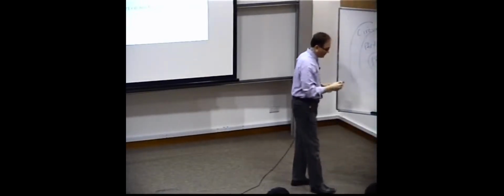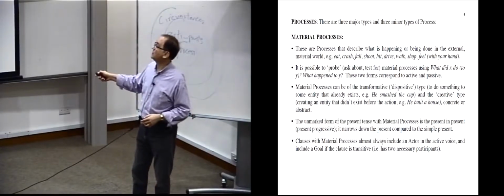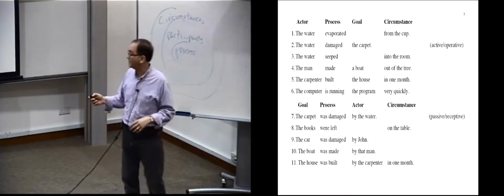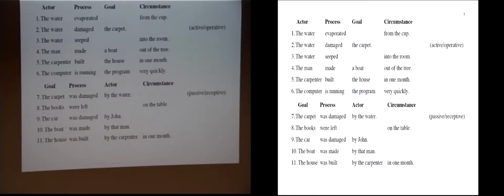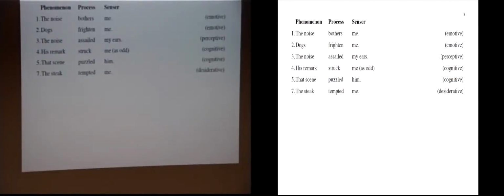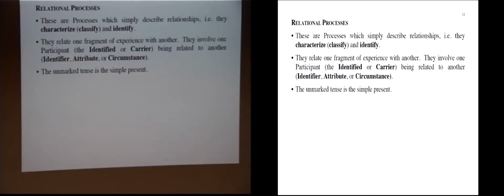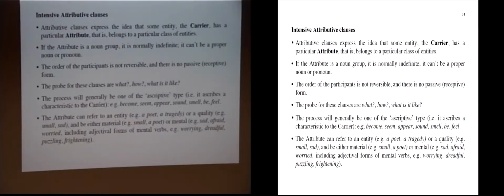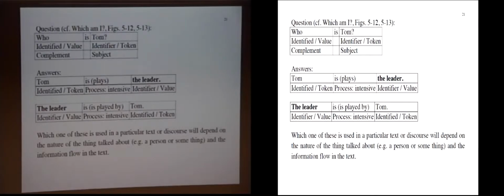HG2034 2016 09 08 Lecture 4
This is lecture 4 of the course The Structure of English, taught by Randy J. LaPolla in 2016, at Nanyang Technological University. It is really an introduction to MAK Halliday's Systemic Functional Linguistics, using English as an example. But students have found this a very useful analysis of English. The analysis here should only be seen as the theory as applied to English; the SFL analysis of other languages might look very different, so the categories proposed here for analysing English should not be blindly applied to other languages.